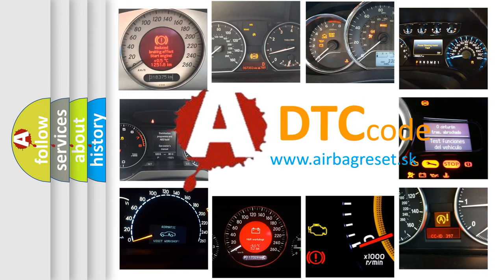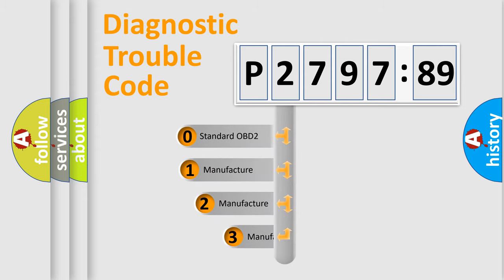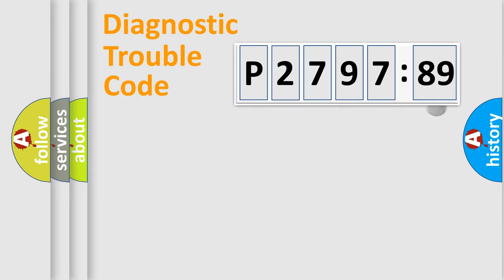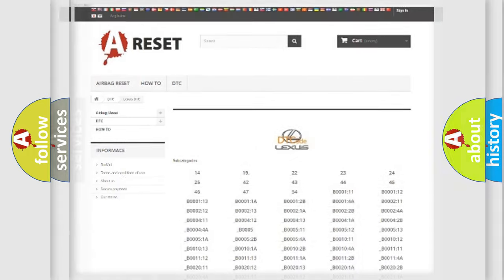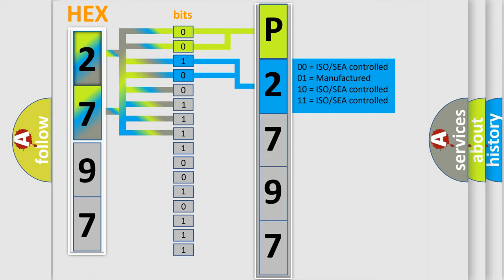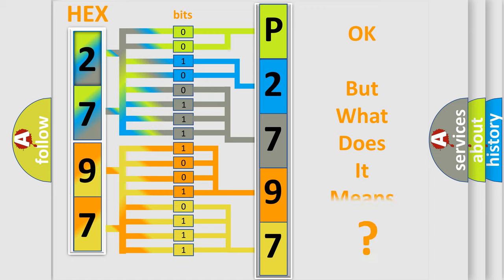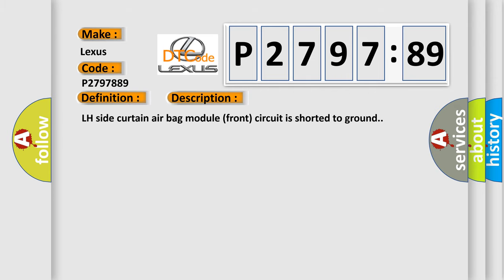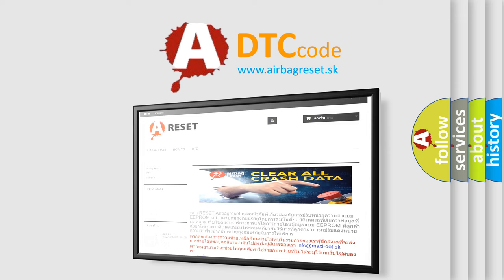DTC Lexus P2797-889 Short Explanation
Contents:
0:21 Basic DTC analysis according to OBD2 protocol standard.
1:48 Insight into programming
2:58 A diagnostically understandable description of the Diagnostic Trouble Code
3:05 Basic error definition

Make:
Lexus
Code:
P2797 889
Definition:
LF Curtain Airbag Module Circuit Short
Description:
LH side curtain air bag module (front) circuit is shorted to ground.
Cause:
1. Visually check the wiring harness connection.2. Replace the harness if it has visible damage.3. Replace the LH side curtain air bag module.4. Replace the air bag diagnosis sensor unit.5. Replace the related harness.